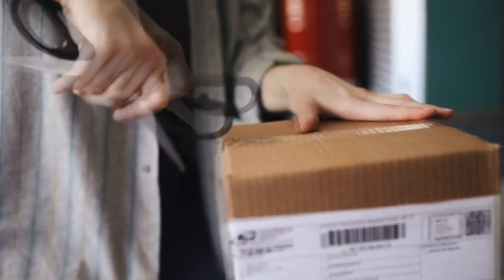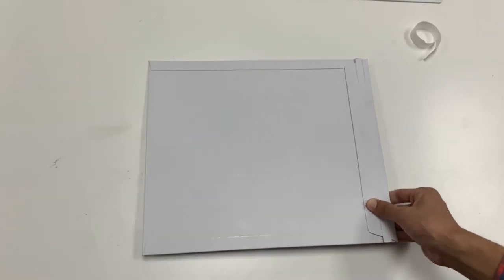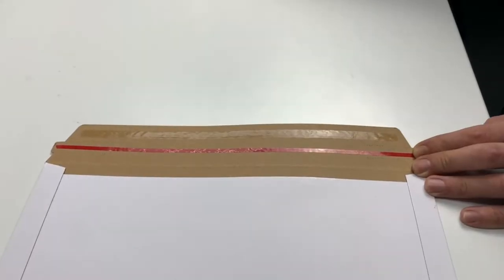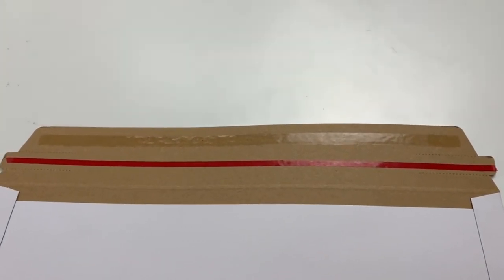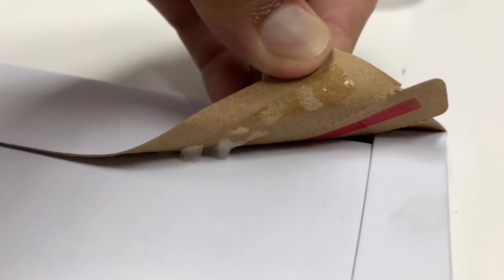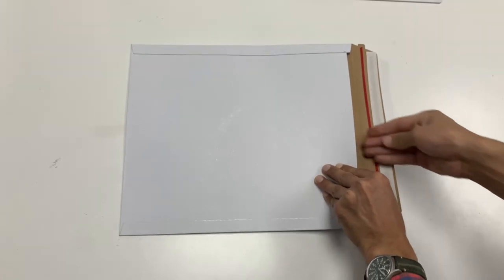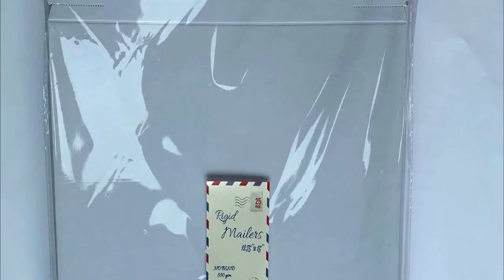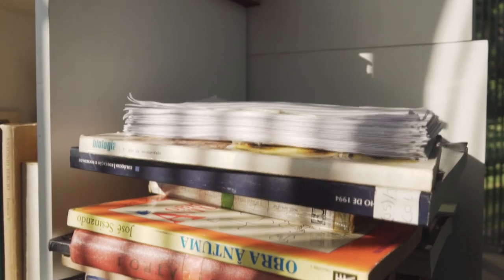✉️ Paperboard Rigid Mailers Stayflat Envelopes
Rigid chipboard mailers are perfect for mailing soft goods and any other flat materials.